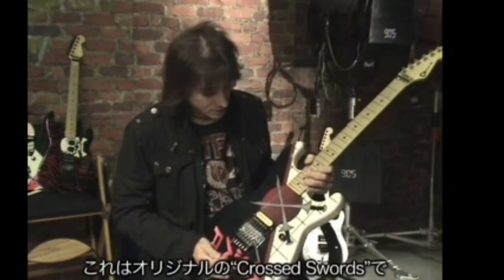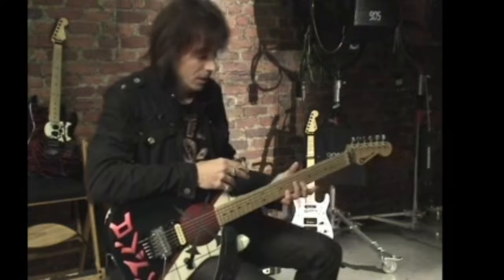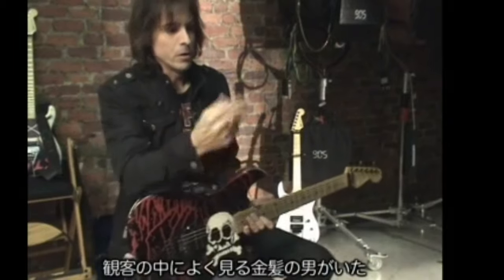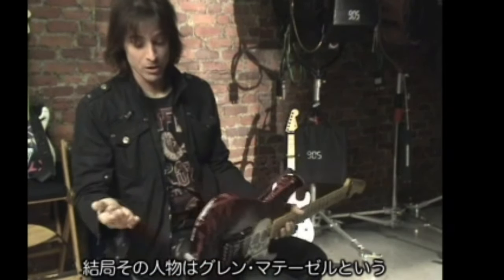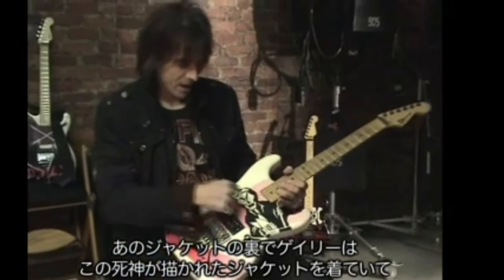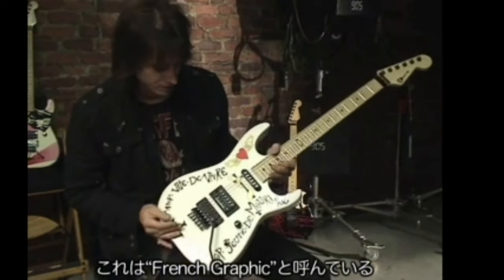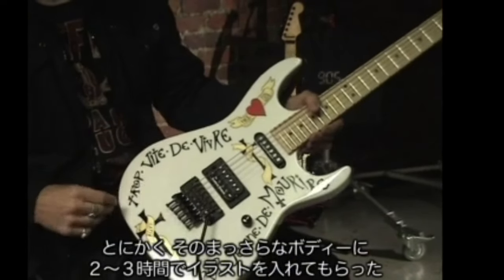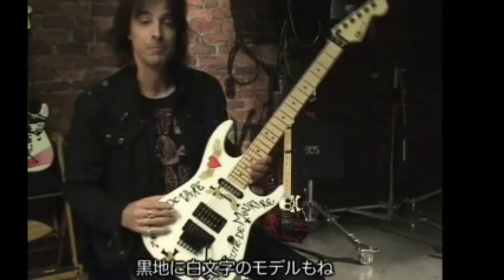Warren Demartini talks about his Charvel